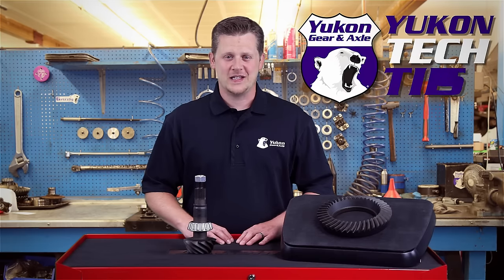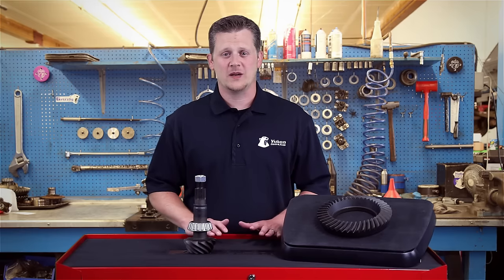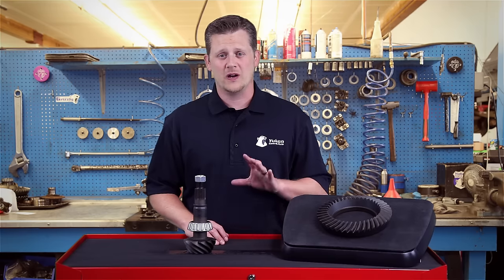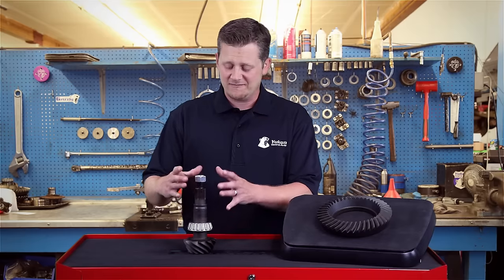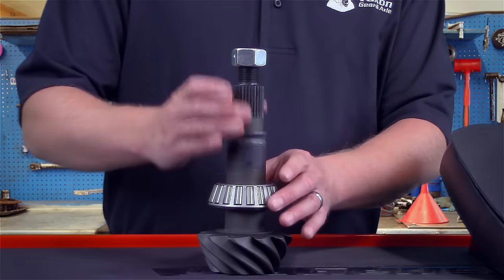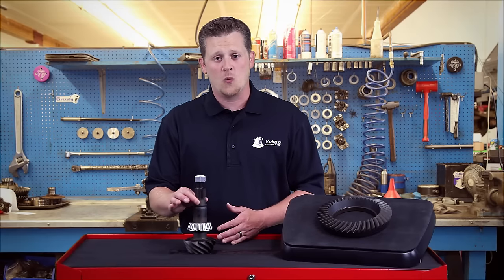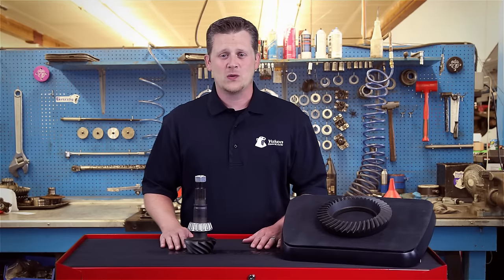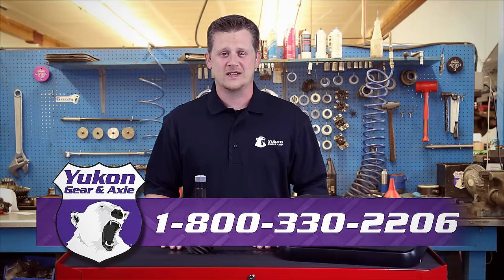Identifying Ring and Pinion Gear Noise - Deceleration | Differential Tech Tips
Gear noise from your differential can be worrying. In this Tech Tip video you'll learn about why your rear end or front end differential may be making noise upon deceleration, and what can be done to fix the issue.